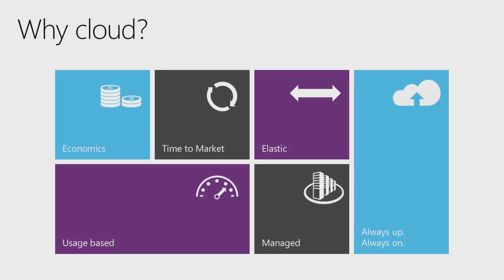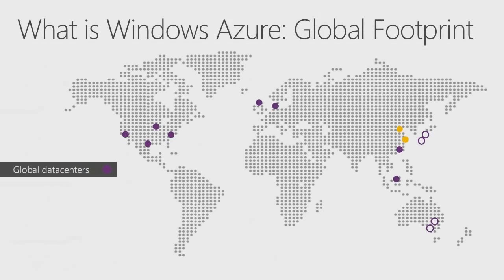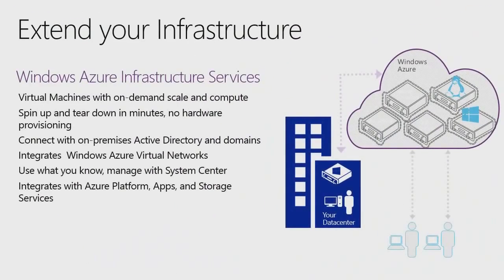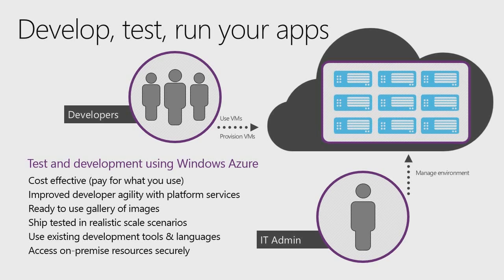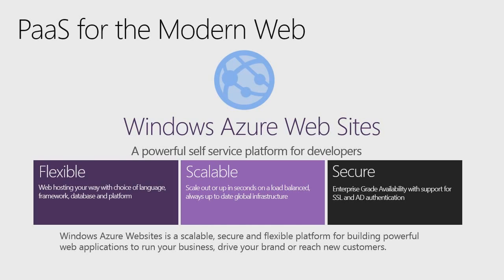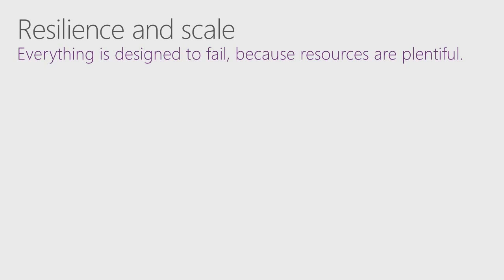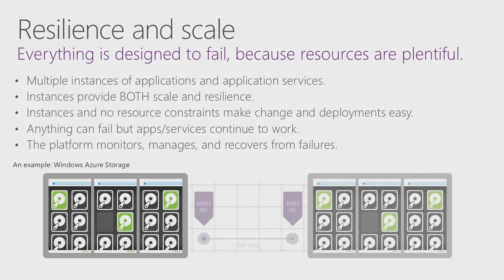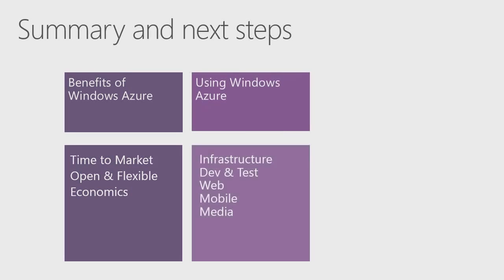Introducing Windows Azure